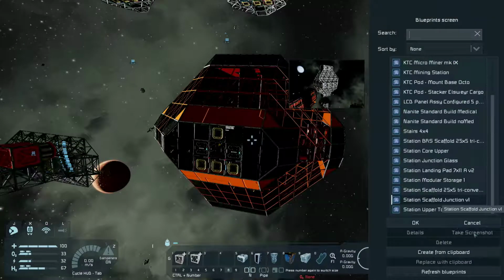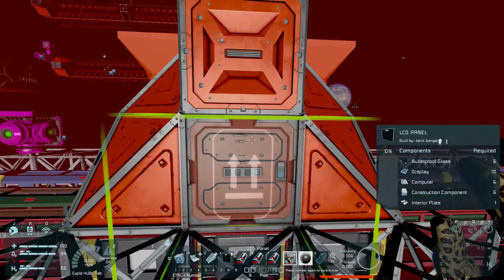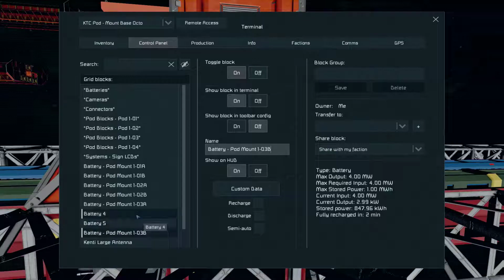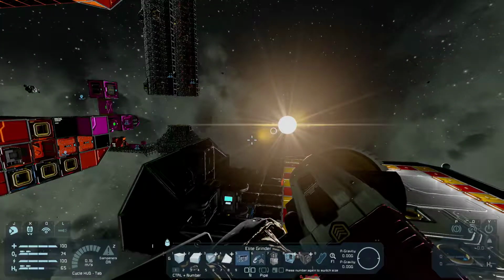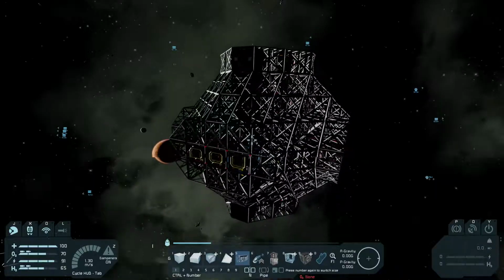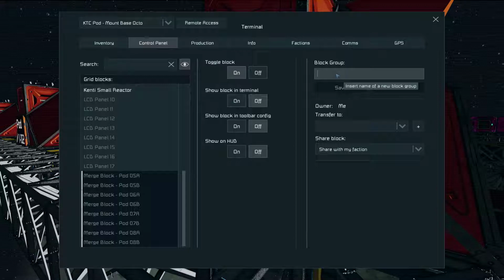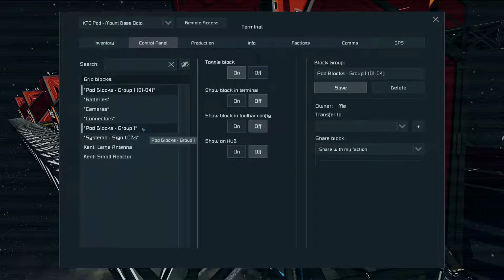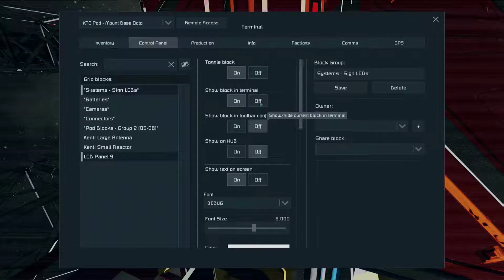Space Engineers Survival Series II Part 10 Cargo System Refit 2018 04 10 02 43 58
This is my new Space Engineers "Survival" series II.

This series has a considerable number of mods, and in places, I am building in Space Master (effectively creative mode).

The goals of this series are to accomplish 3 goals: 1) to build a ground-based station through which I can build a space-capable vessel and then launch into space; 2) to build a space-based station on which I can build a more stellar capable vessel; and 3) to be capable to raid/pirate/collect various other vessels in space for the purpose of dismantling for parts/components, and ultimately becoming entirely self-sufficient enough to either build a fleet for continue protection [and/or piracy] or a large enough vessel to move onwards through the solar system to other planets.

I don't pretend to know where this series will go, or how it will progress, which of course, is part of the fun.

In this episode, I am refitting a cargo system for use in the new station, for good or for ill.